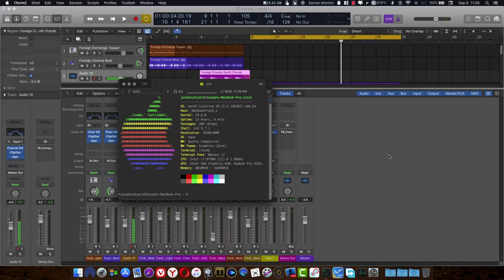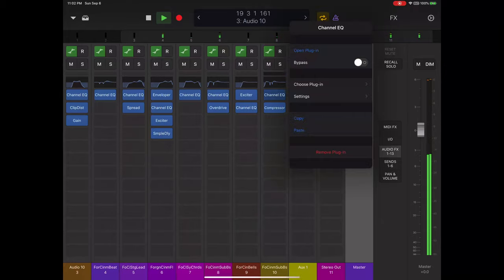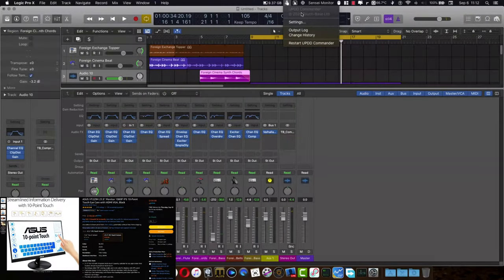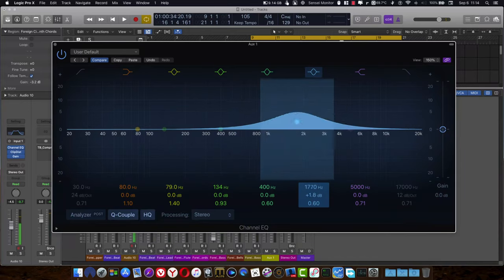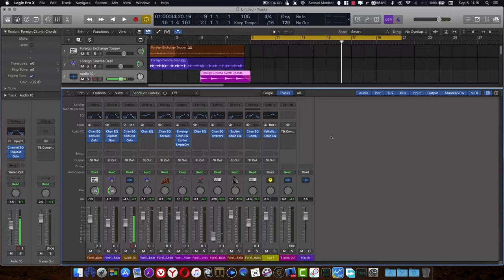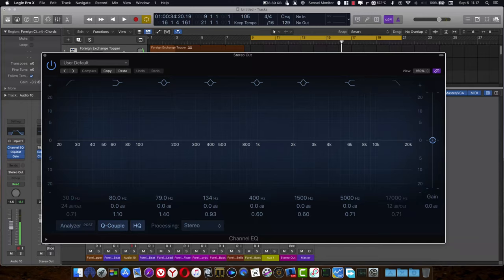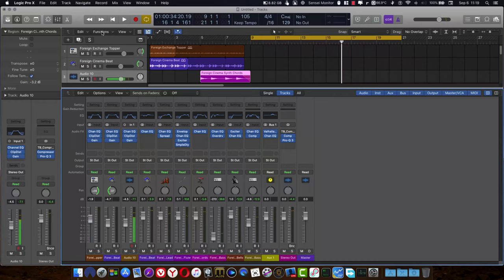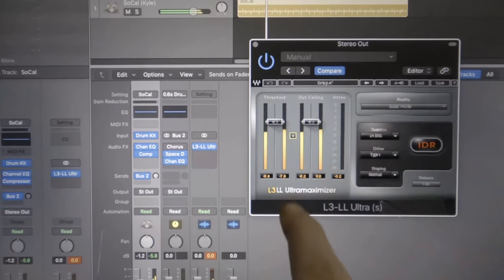Mac Touchscreens are AWESOME with DAWs & NLEs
The Asus VT 229 is the ULTIMATE CONTROL SURFACE for MacOS.
remember to get Version 6 if you are on Mojave, Catalina, or Big Sur for anything older use the V5 driver.
THIS WILL ONLY WORK WITH THE VT229 you can try it with other touchscreens but it probably WILL NOT WORK for other Touchscreens.
You can pick up an ASUS VT229 on Amazon for $199.